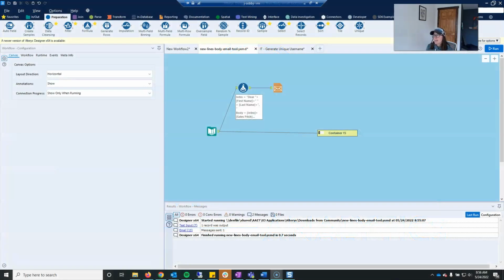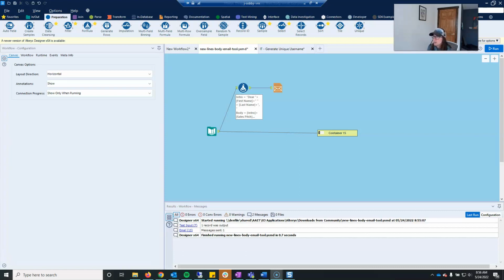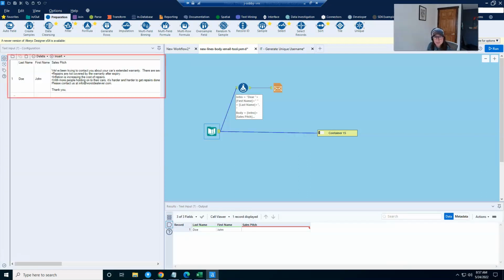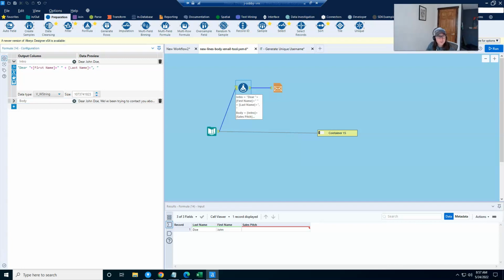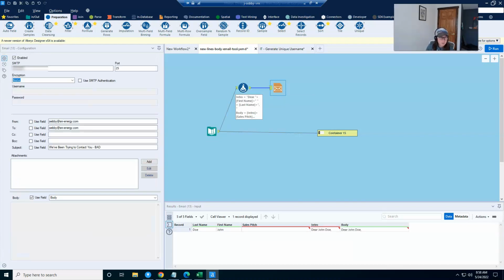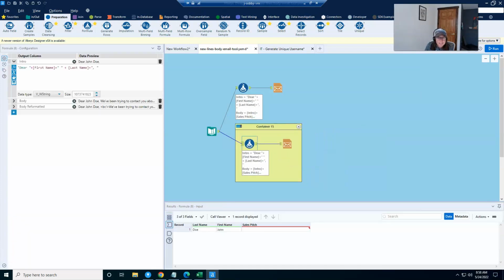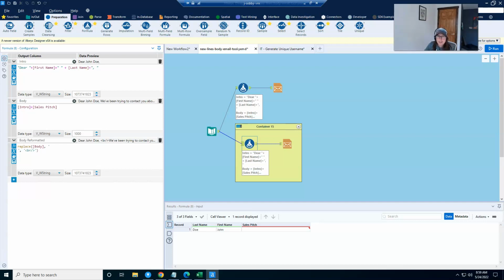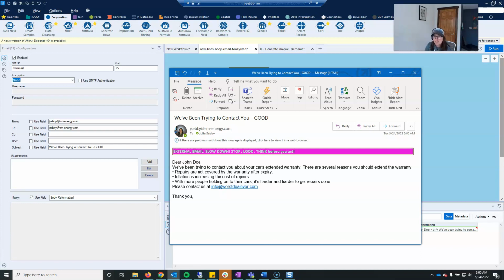How to Create Line Breaks in Alteryx Email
This post explains how to get the Alteryx email tool to insert line breaks.